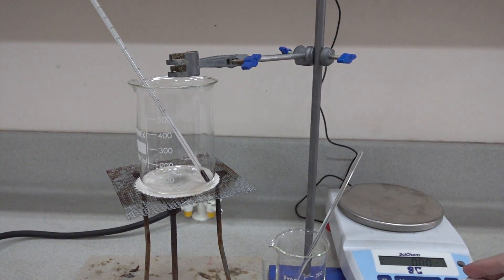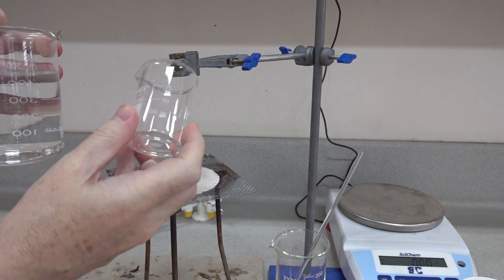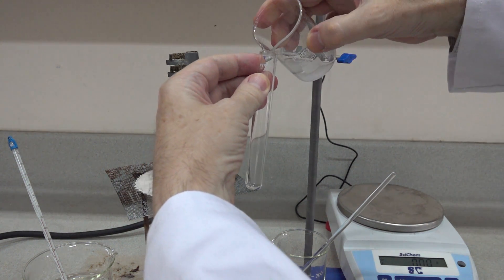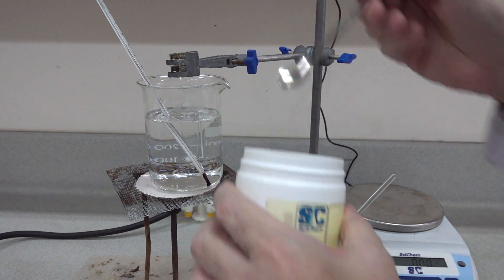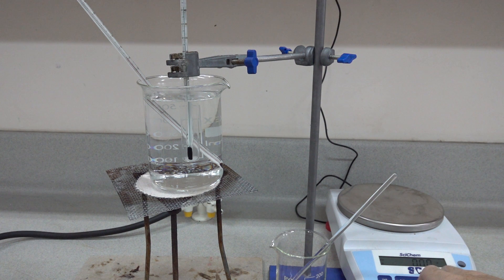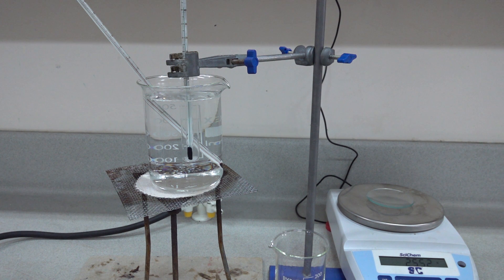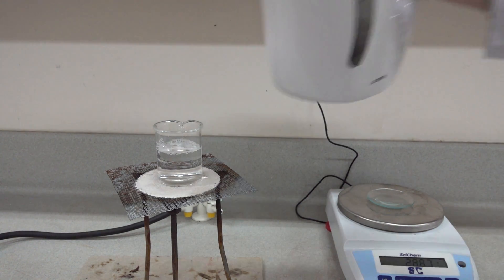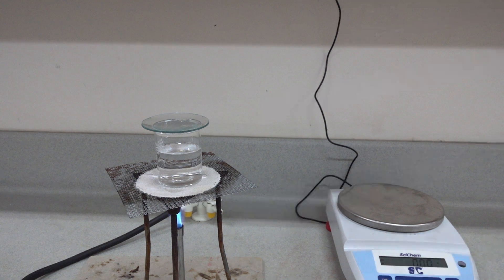Solubility of potassium nitrate Part 1 C0029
This is a variation of an experiment on the Edexcel IGCSE Chemistry syllabus called Investigating the solubility of a solid in water at a specific temperature.

The solid used was potassium nitrate.

The temperature was measured as 42 C using an alcohol thermometer.

The investigation did not yield very accurate results.

We calculated the solubility from the results obtained to be approximately 45g/100g of water.

Wikipedia lists the solubility of potassium nitrate in water at 40 C to be 63.9g/100g water.

Nevertheless, a procedure was carried out that could be carried out in a single chemistry lesson at our school.

A discussion of errors and improvements could be used as a follow up activity.

Safety spectacles were worn throughout the experiment.